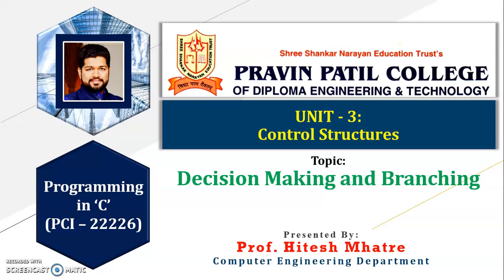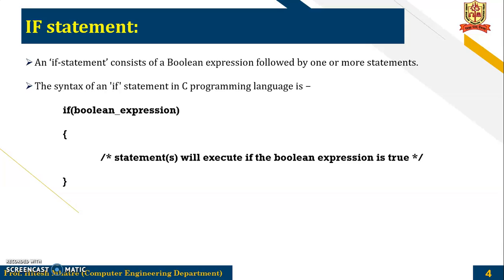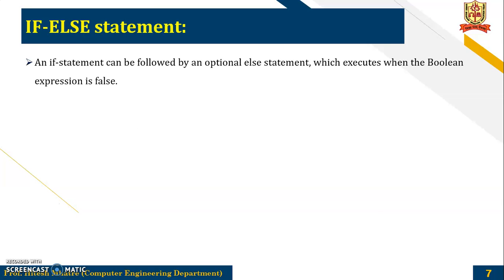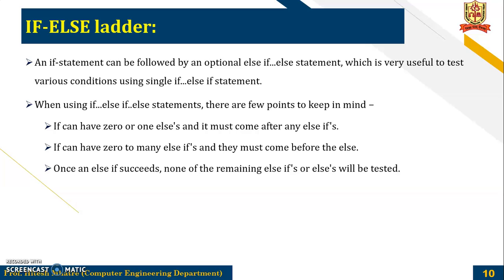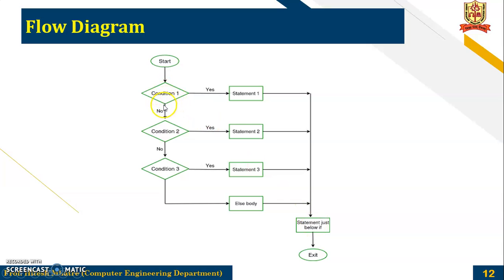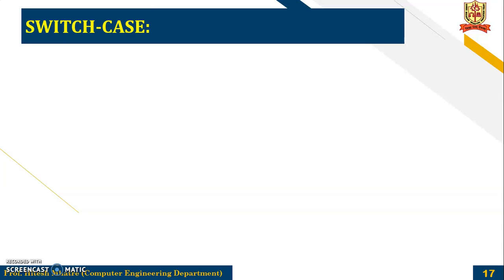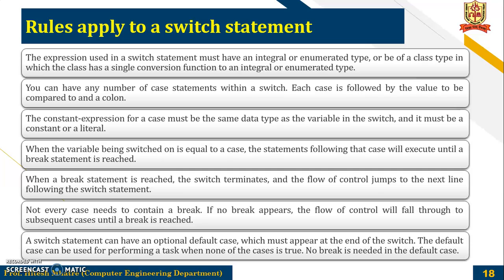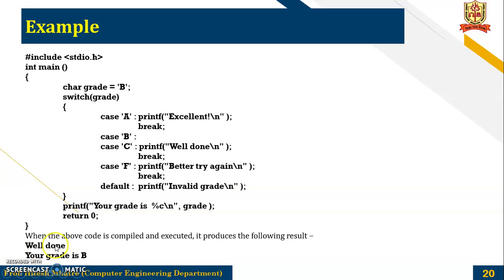PCI 03 01 Decision Making and Branching